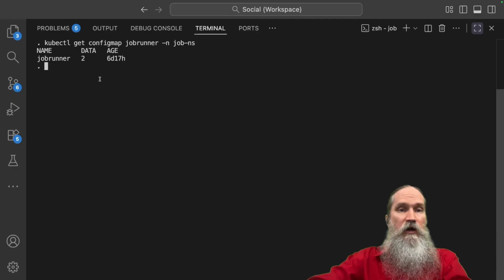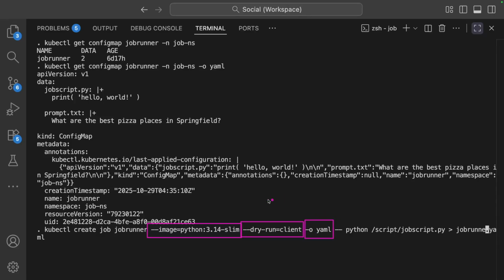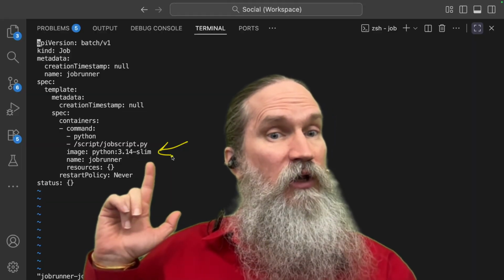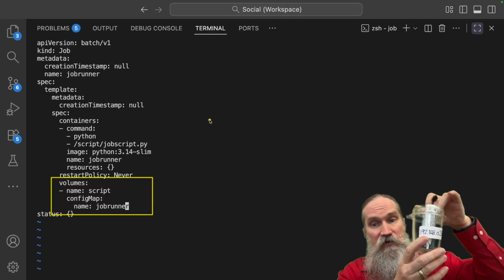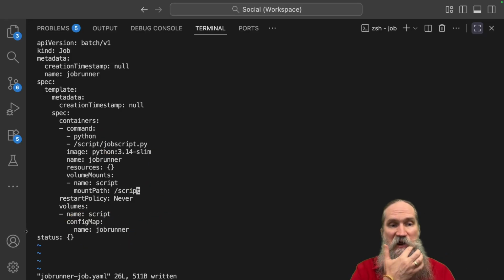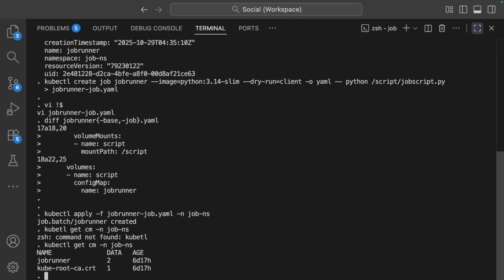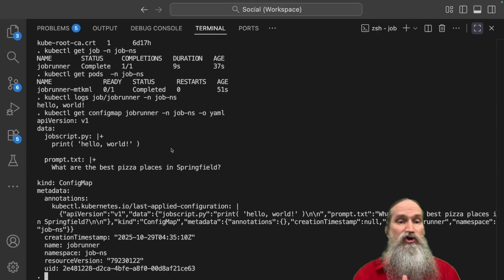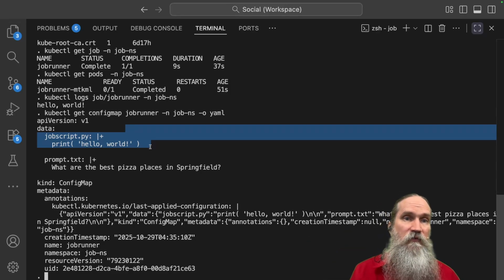kubetuesday 2025-11-04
How to run jobs without baking everything into the image: ConfigMaps - part 2: Mounting the ConfigMap
in this episode of KubeTuesday 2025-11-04

*YOUR* CallToAction™: let me know what kinds of configuration you might cook into an image, and think about what you don't need to bake in but mount as configuration mappings and secrets into containers at runtime.

2. k8s docs "Configure a Pod to Use a ConfigMap" (*NOT* in *this* episode; tune in next time for that)
AWS Training & Certification
3. Containers domain on AWS Skill Builder
346f33af452&sc_channel=el
4. Amazon EKS - Knowledge Badge Readiness Path
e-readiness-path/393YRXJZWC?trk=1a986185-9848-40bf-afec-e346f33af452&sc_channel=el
5. Amazon EKS User Guide
e346f33af452&sc_channel=el